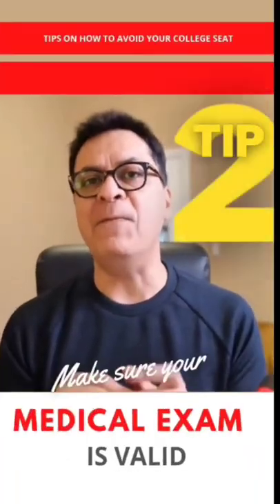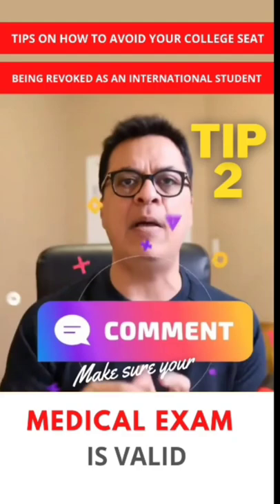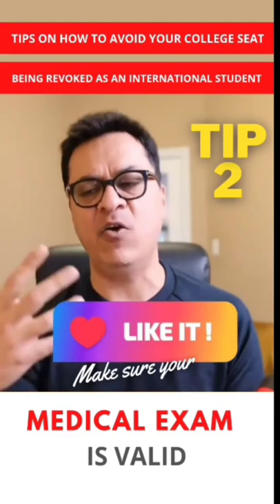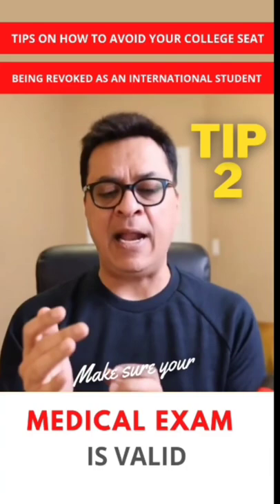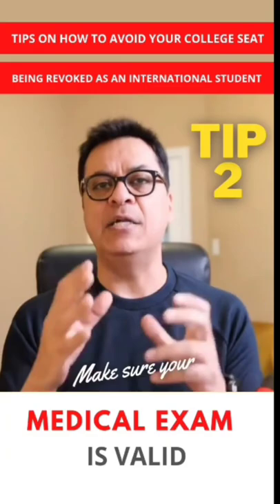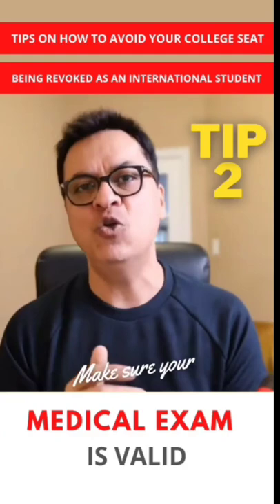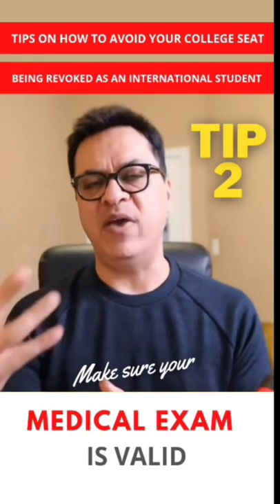Avoid Problems at Canada Airport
Kubeir Kamal, aka Kamal Lalwani, is the founder of Ask Kubeir Immigration.
A Regulated Canadian Immigration Consultant (RCIC) licensed under the Immigration Consultants of Canada Regulatory Council (ICCRC) with license number R706180, he is also a member of The Canadian Association of Professional Immigration Consultants (CAPIC) member ID R21006.